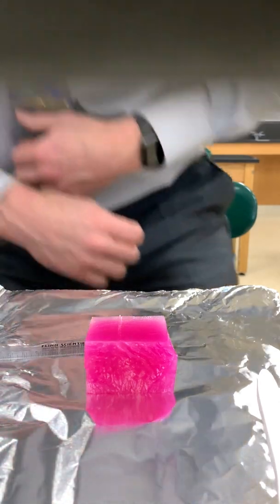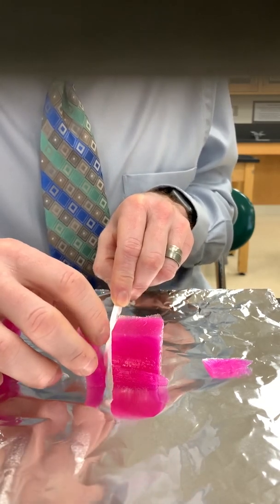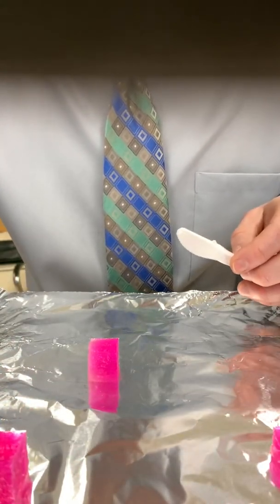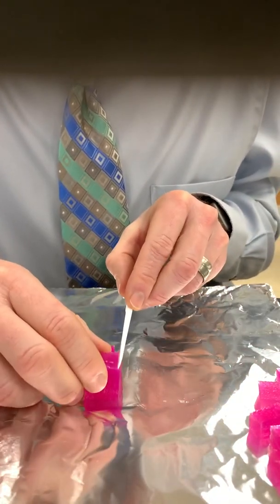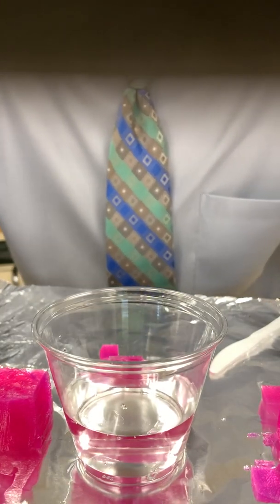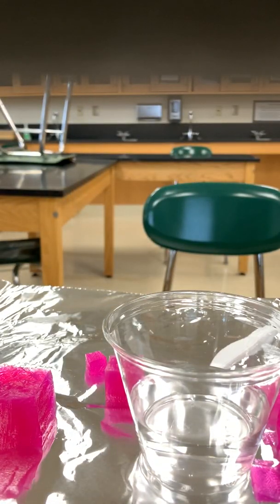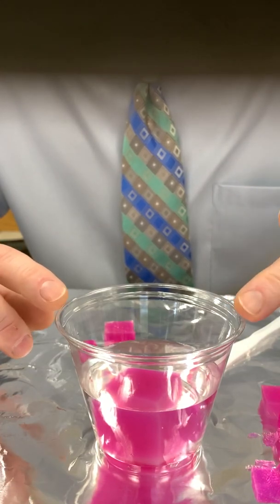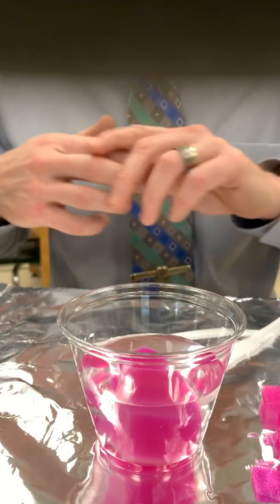CELL SIZE LAB PART 1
Preparing the agar for the procedure